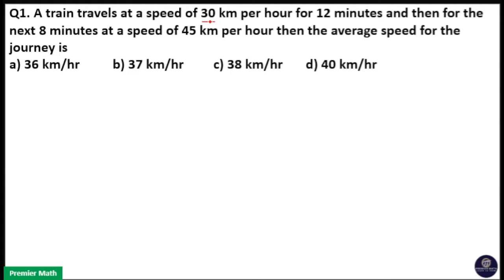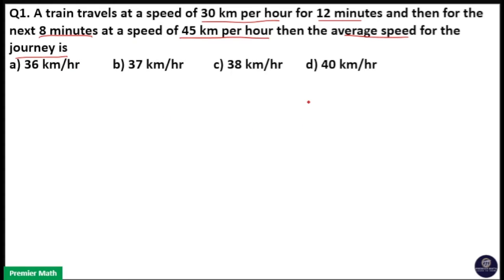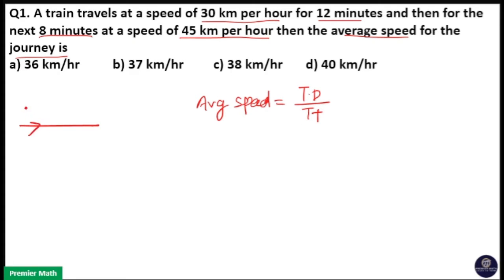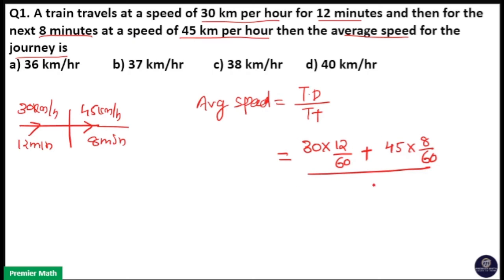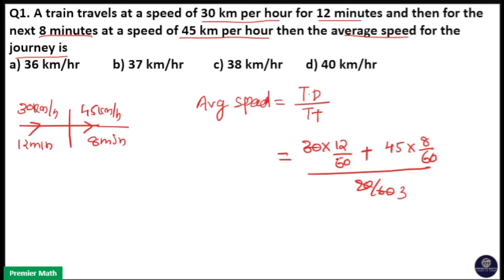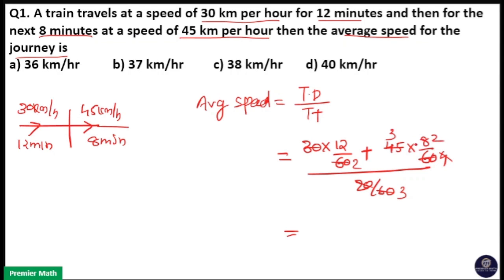A train travels at a speed of 30 km per hour for 12 minutes and then for the next 8 minutes at a spe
A train travels at a speed of 30 km per hour for 12 minutes and then for the next 8 minutes at a speed of 45 km per hour then the average speed for the journey is
a) 36 kmhr          b) 37 kmhr         c) 38 kmhr       d) 40 kmhr